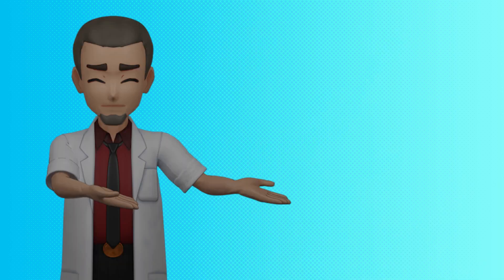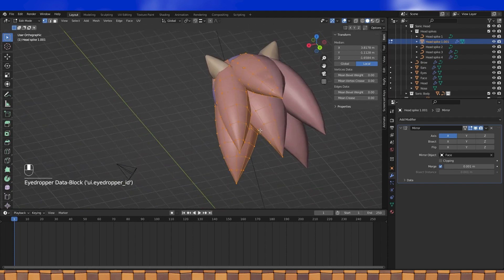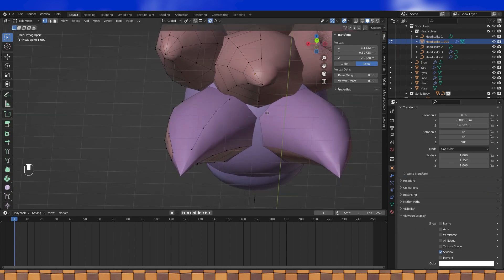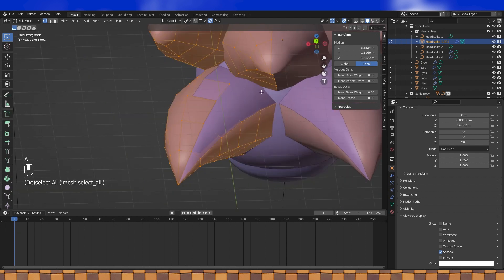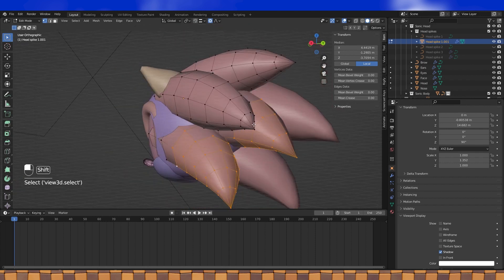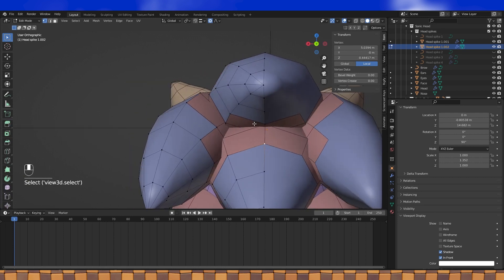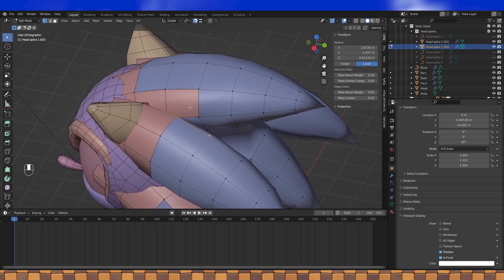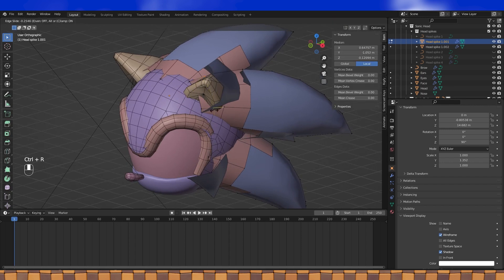Sonic the Hedgehog 3D Model [Blender Modelling Tutorial][Part 10:Head Retopo]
Part Ten of our Sonic Tutorial! In this episode we'll continue the Retopo process with Sonic's head, and hair!